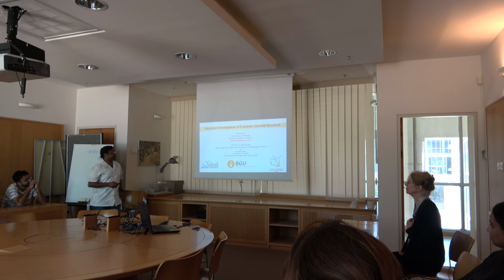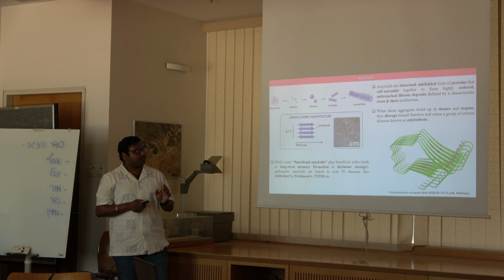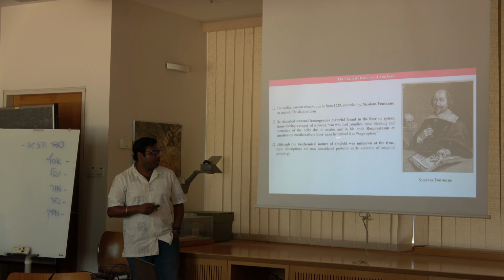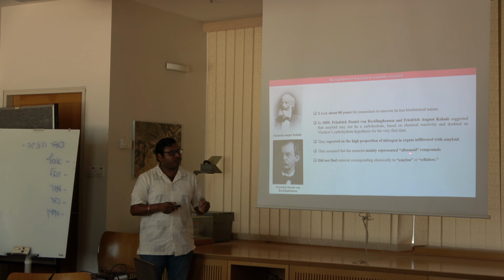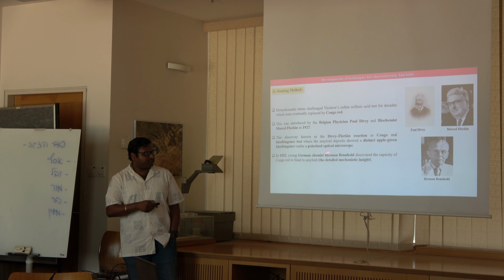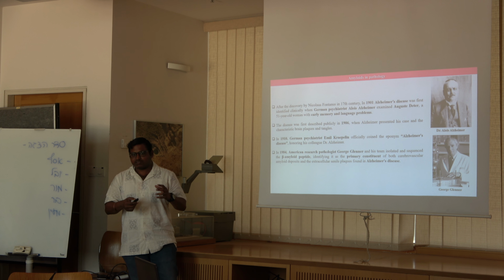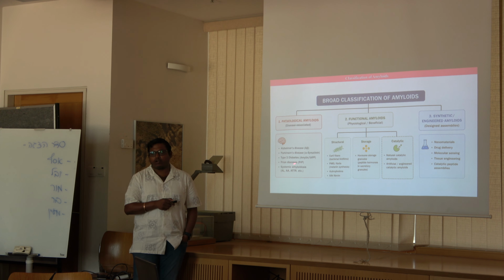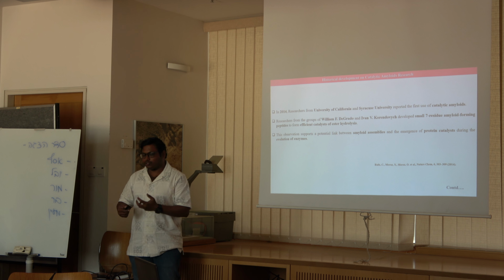Arunavo Chatterjee, PhD (Chemistry), Ute Deichmann Foundation Fellow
“Historical Development of Catalytic Amyloid Research”
22 June 2026